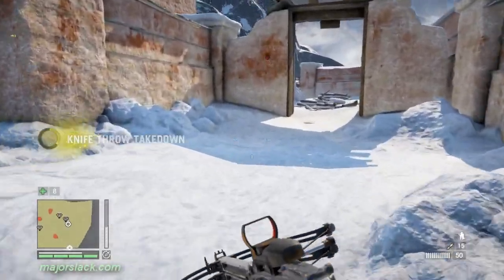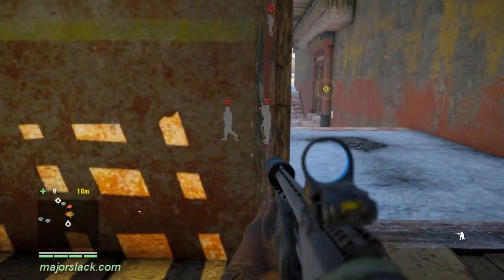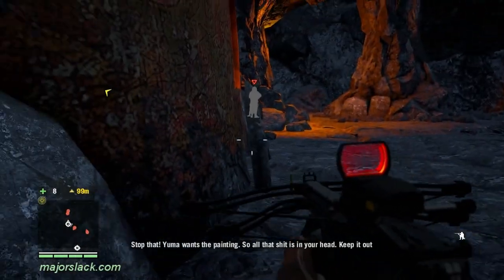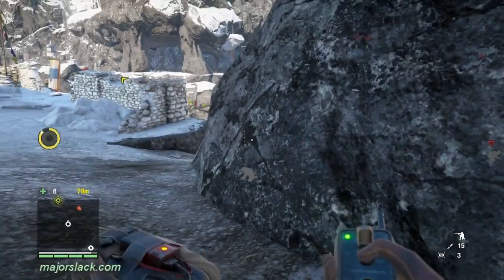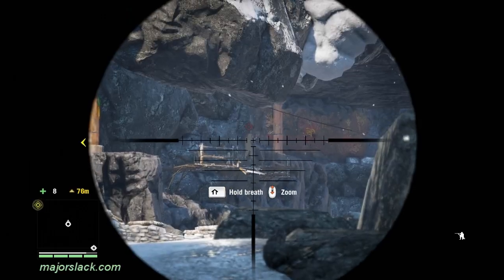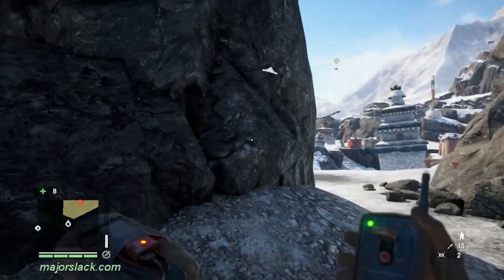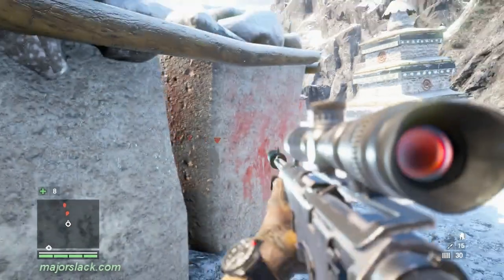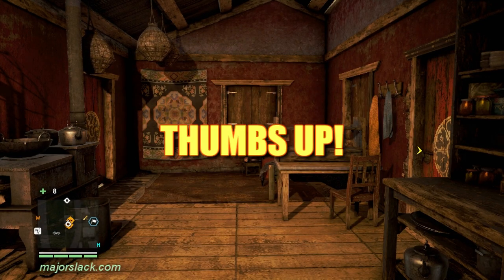Far Cry 4 Walkthrough - Part 57 - Kill or Be Killed 2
Major Slack's REAL walkthrough of Far Cry 4 continues with the Kill or Be Killed mission. This isn't a blind playthrough. Come enjoy some smart gameplay and mature (almost) commentary!